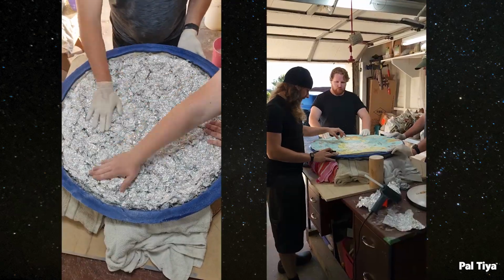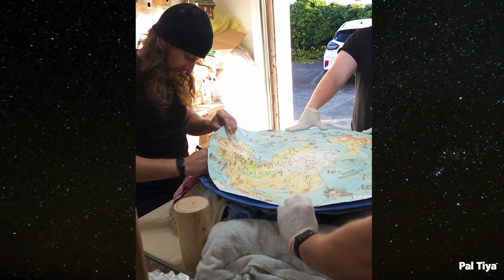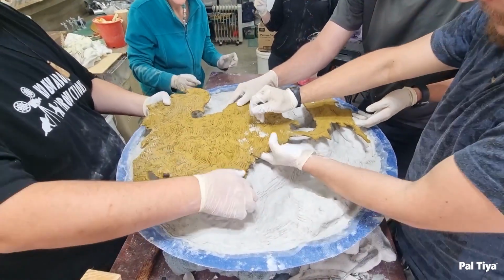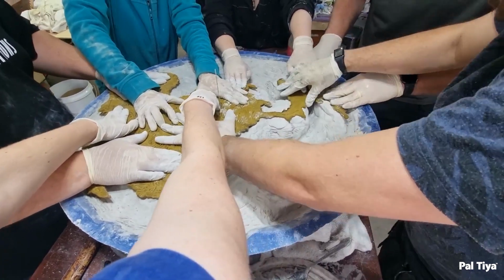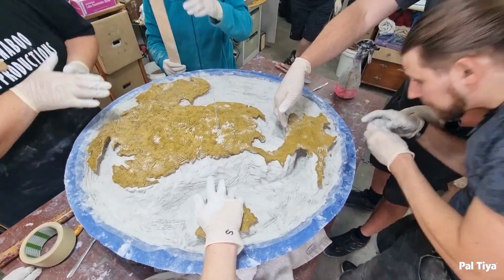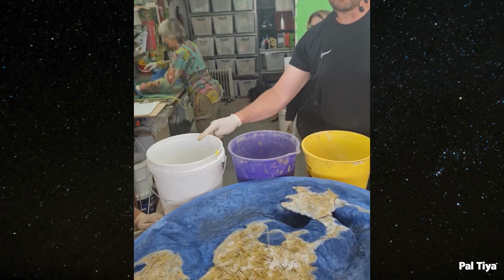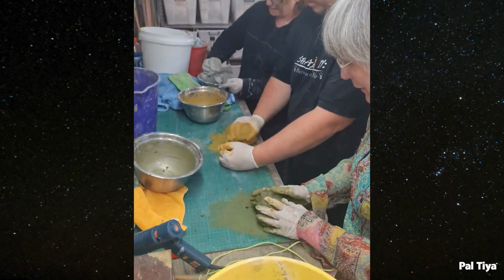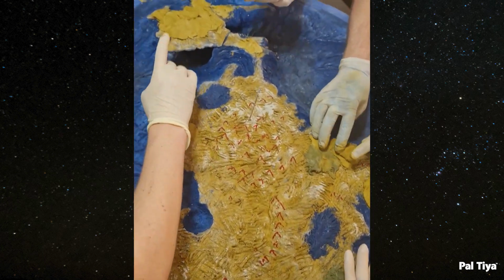Arts and Craft Time - Finger painting with Pal Tiya Premium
We've been building a great and unique water feature for the garden using  sculpting medium, Pal Tiya Premium, which allows you to create just about anything. No kilns, no baking, no fuss.
Today we show you how you can get color that won't ever fade by using oxide mixed We used this technique for arts and craft time where we finger paint (with gloves) using our amazing sculpting medium - Pal Tiya Premium.

Nihoni /Travel To Centaurus
Brendon Moeller /Crossing The Bridge & Upon Entering Another Realm
Shiruky/ Wander